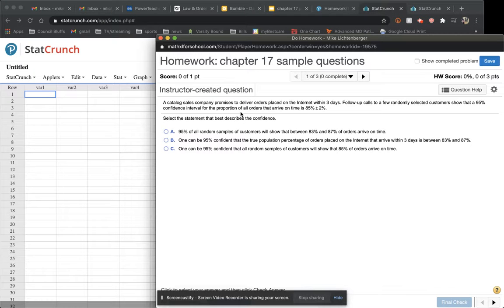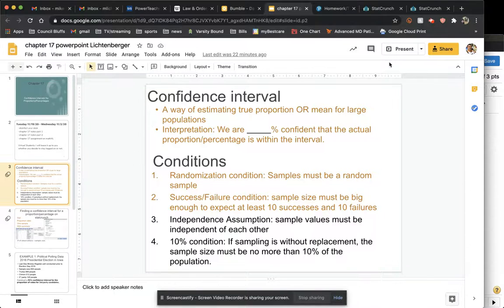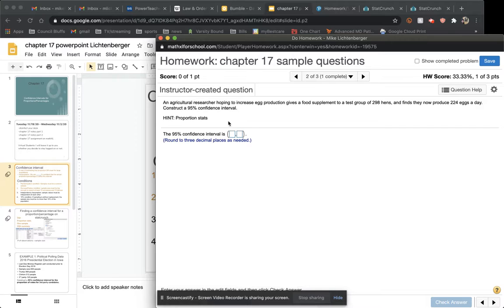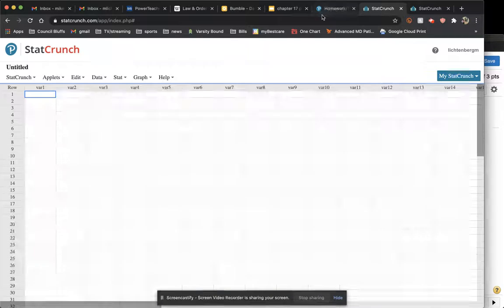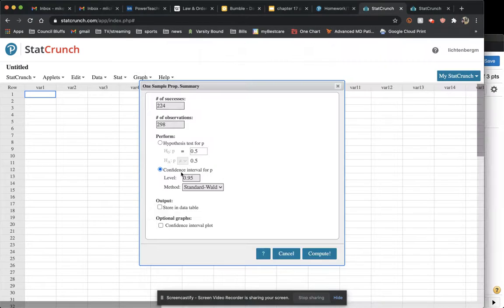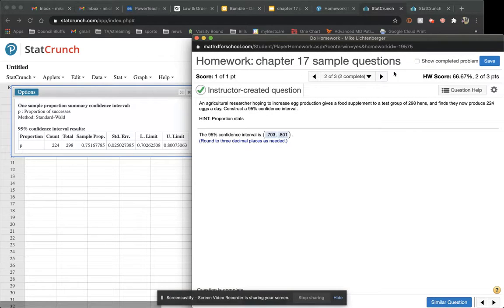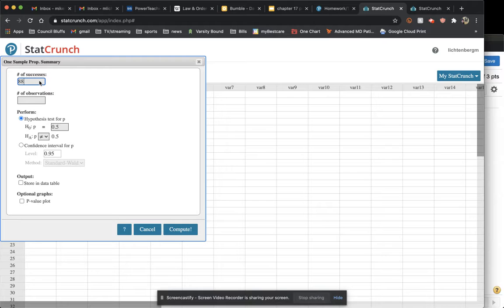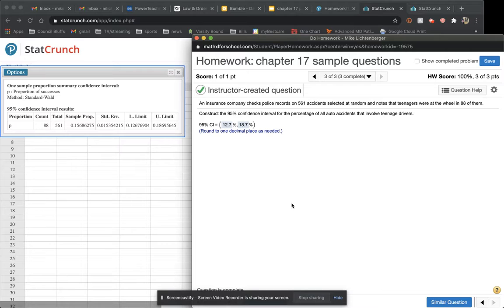CE stats chapter 17 notes part 2